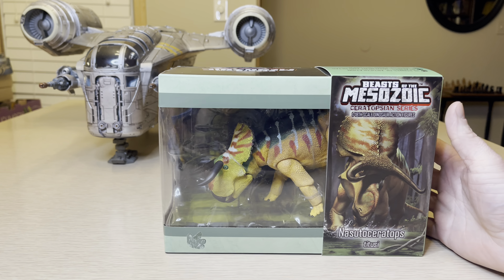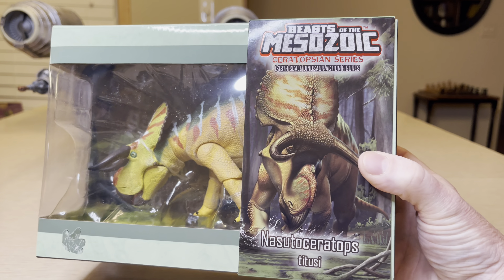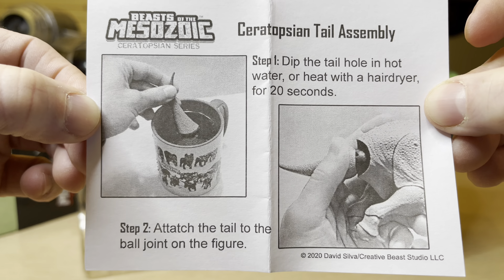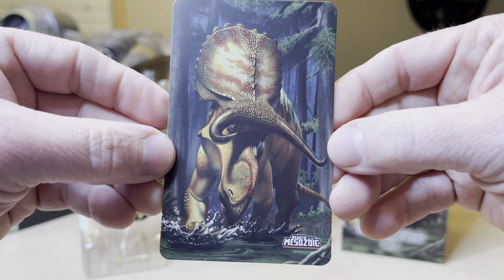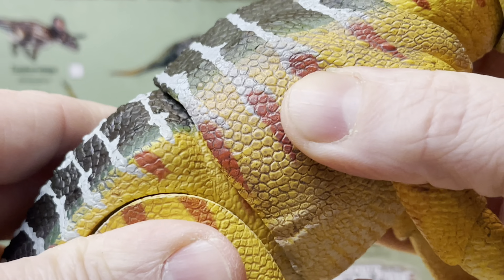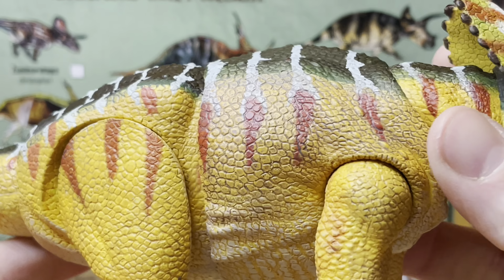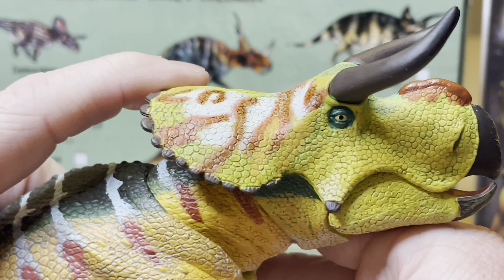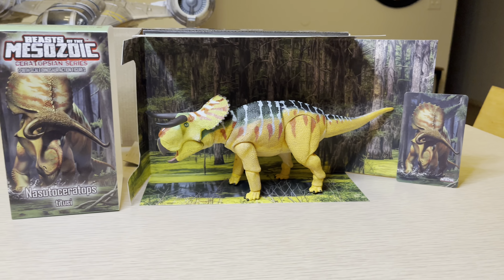Beasts Of The Mesozoic 🌿Nasutoceratops 🌿titusi 1/18th scale Dinosaur Action Figure Review!!! ✅🎥😃